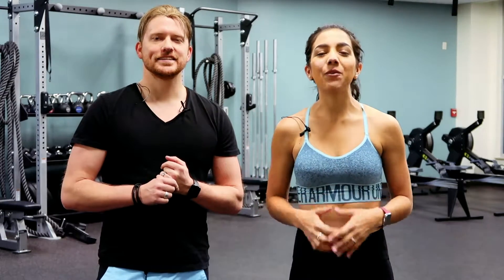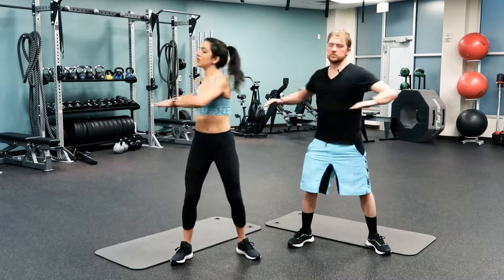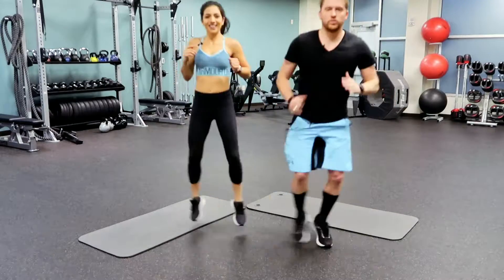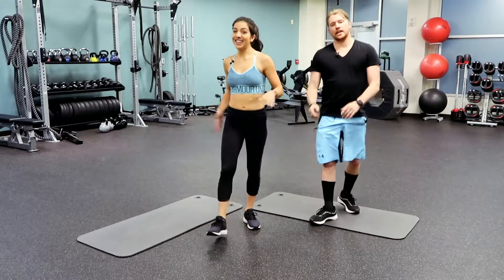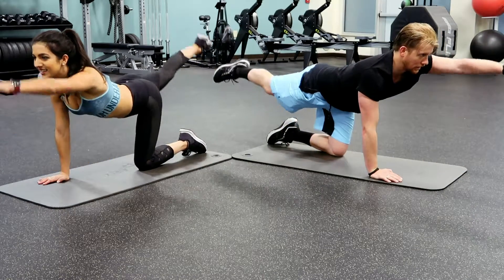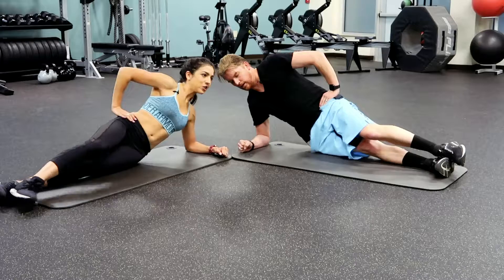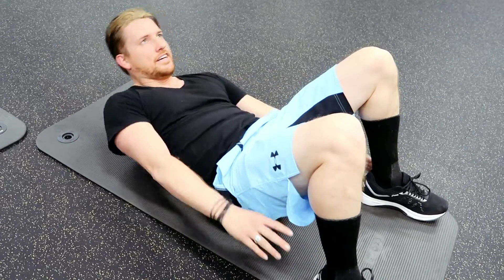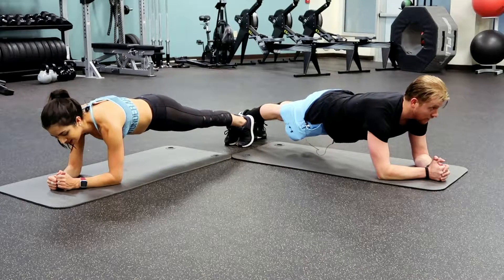15 MINUTE AB SHRED | Life Elite Workout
Newest Video! : "OUR FIRST HELLO FRESH MEAL | UNBIASED REVIEW "
Today we have a 15 minute Ab Workout for you! 👊💪🏼👊

@lifeelite_llc : Life Elite

@daniebgrateful : Daniel Bowers

@madisonjbowers : Madison Bowers
Our Favorite Resistance Bands*
Madison's Water bottle*
Daniel's Waterbottle*
W O R K O U T
Complete 10 reps or 30 seconds of each exercise!
Cat Cow
Bird Dogs
Supermans
Side Planks
Sit ups
Candlesticks
Heel Grabs
V ups
V sit pulses
Plank